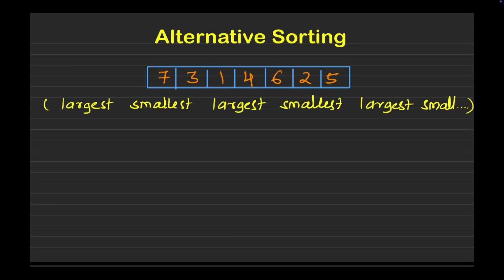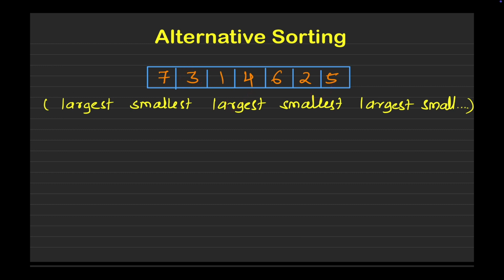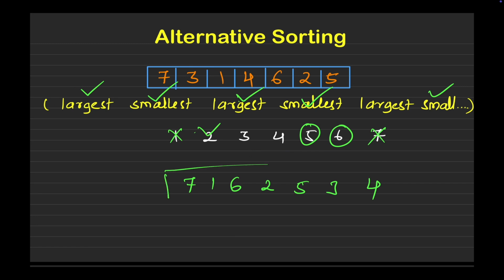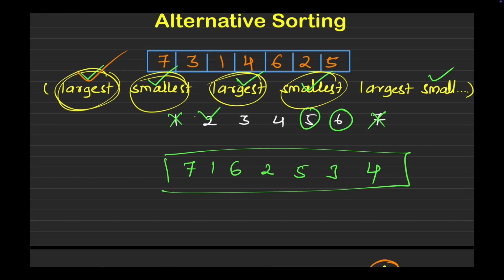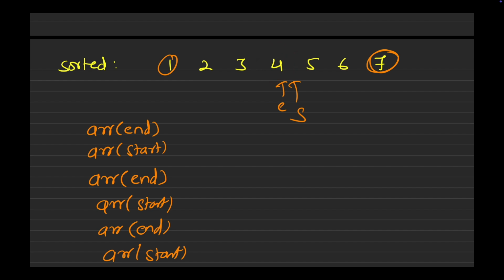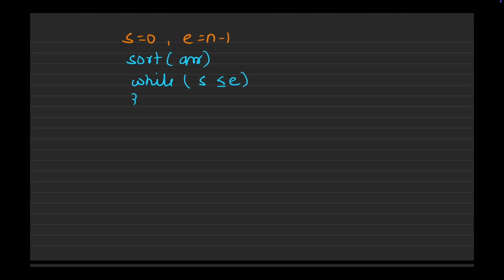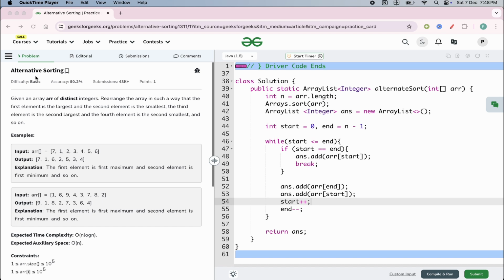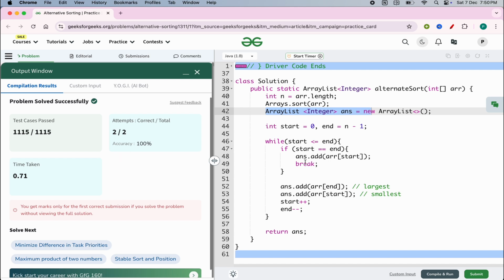Alternate Sorting | DSA + JAVA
1.Get real time interview experience
2.Rollout the mistake before actual interview
3.Know what is the perfect way to answer the question

Hello Folks,

java placement
java,c++ full course
java coding